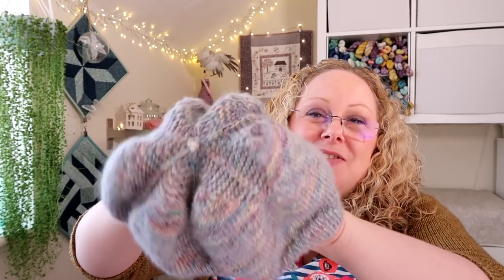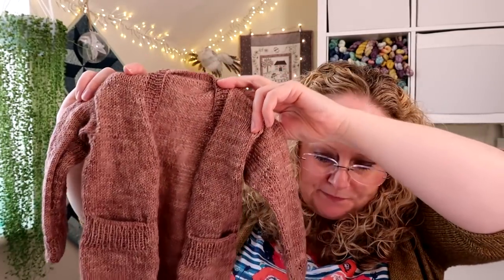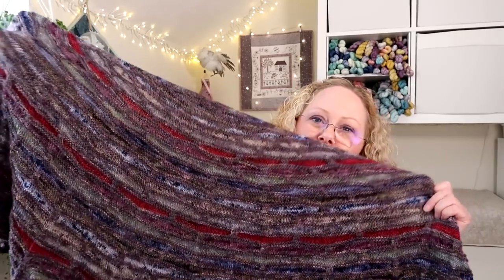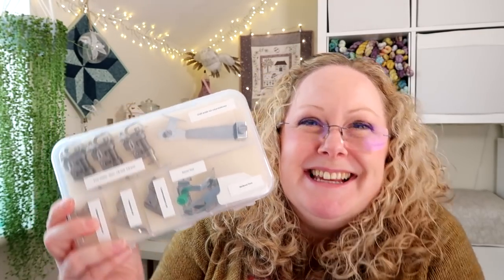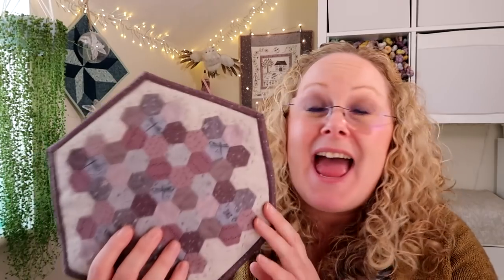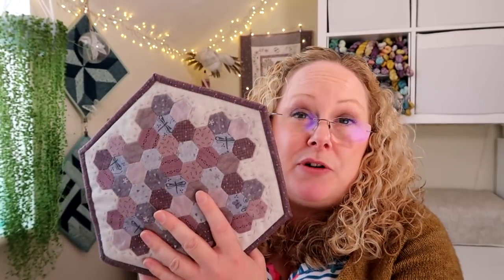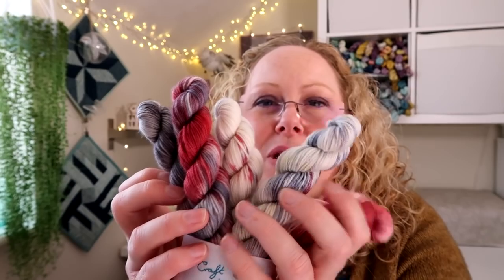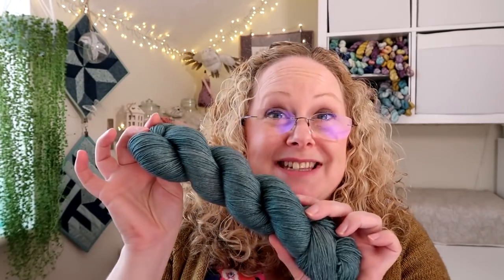Episode 207: Hat, Cardigan and shawl knits and EPP!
This episode includes

Contents
00:00  Intro
01:28  Knitting
08:20  Sewing
10:41  Gadget
14:40  Blast from the past
16:14  Ask me Anything
19:26  Shop Update
25:46  What Jensen's wearing

Show Notes
Ravelry group for Makalongs
CraftHouseMagic@gmail/com
Working on any crafty project for about 20 minutes a day. It can be any craft. Use the hashtag on instagram or join the ravelry group.
Runs throughout the year of 2022
Knit, crochet or make a shawl along with me! It can be a wrap, traditional or unusual shape shawl. Pretty much any pattern goes as long it is a project you have completed less than 50% before the start of the MAL.
Runs April until the end of June 2022

Knitting
Sterenn Beret - Along Avec Anna
It's raining men on Lace alpaca in my own hand dyed yarn

Sewing
Hexagon box - Vintage sewing box

Gadget
Storage box from poundland!

Blast from the past
Hexagon case - Vintage sewing box

Shop Update
May yarn clubs available for pre-order April 22nd - 1st May to ship on May 13th.

What Jenson is wearing
lille dahlia solo - Lene Holme Samsøe